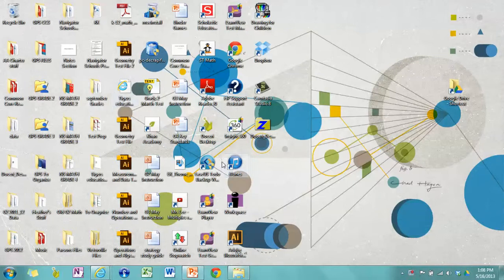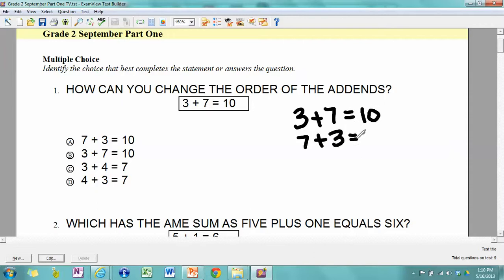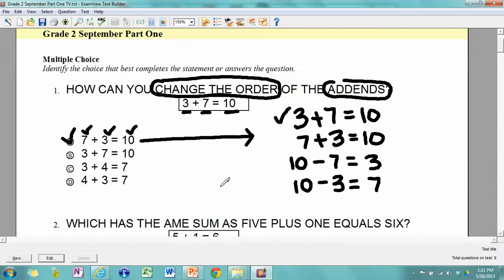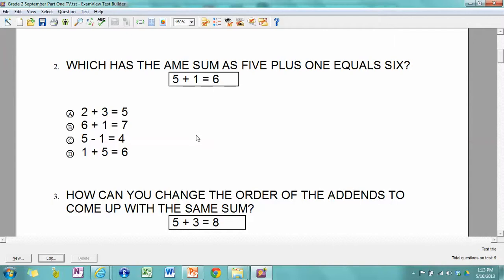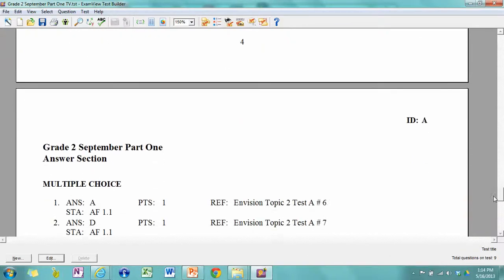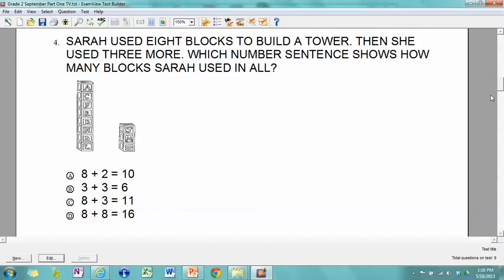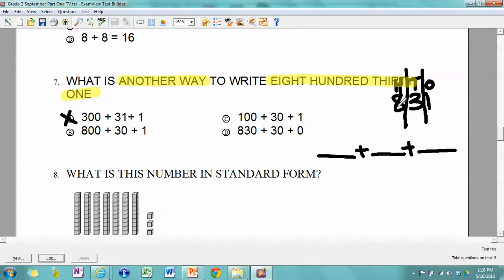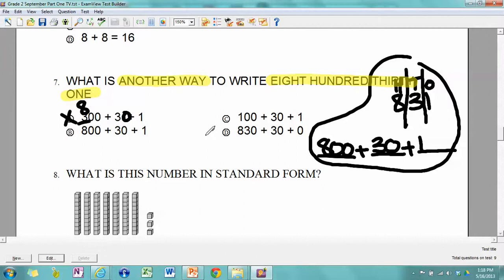Navigator Schools Math Grade 2 Test Sept. Oct.